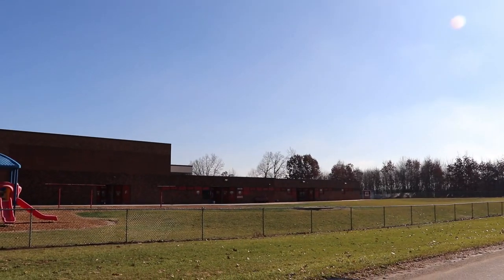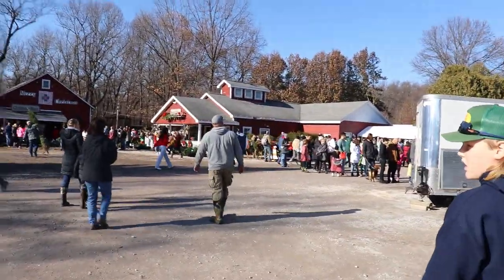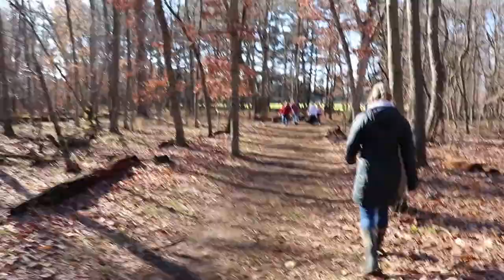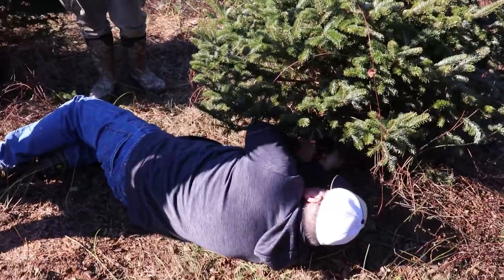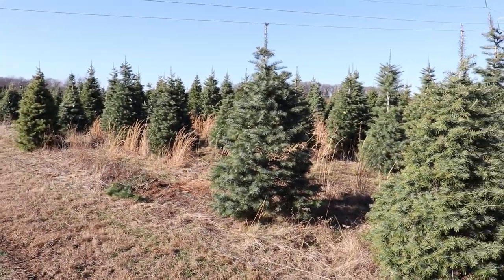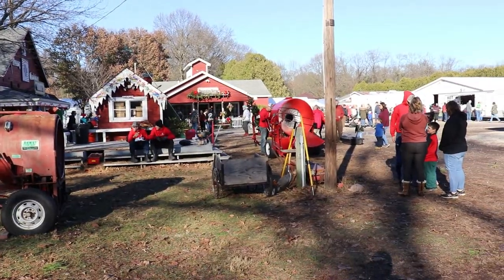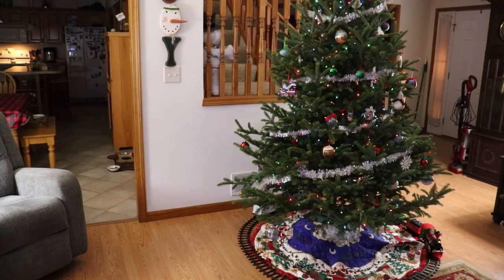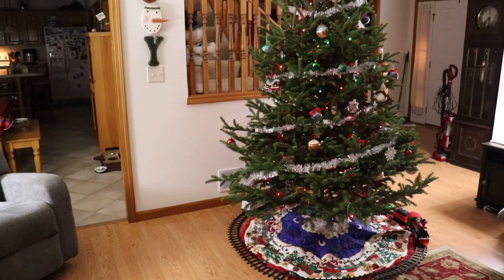Hensler Christmas Trees 2022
Well, most people go Black Friday Shopping, my family on the other hand goes Christmas Tree shopping.  Each year we pick a different tree farm and see what they offer as well as spend part of the day having fun.  Unfortunately, our son and daughter in law couldn't make it again this year but the rest of the family sure had a good time.